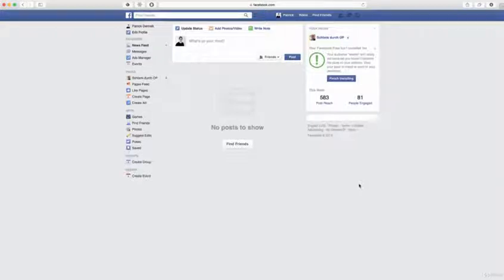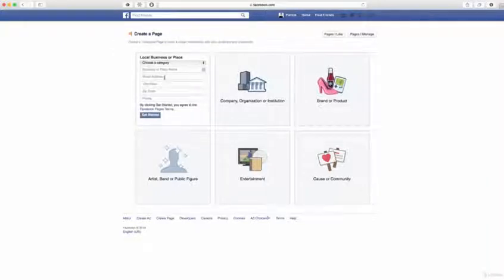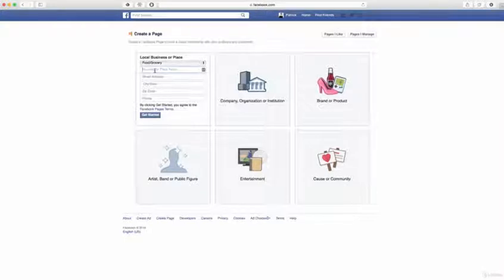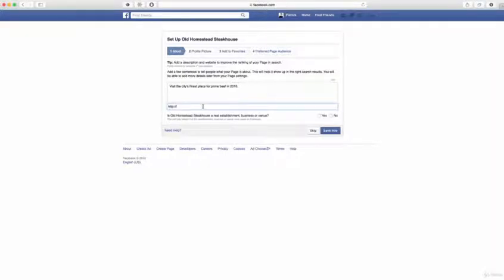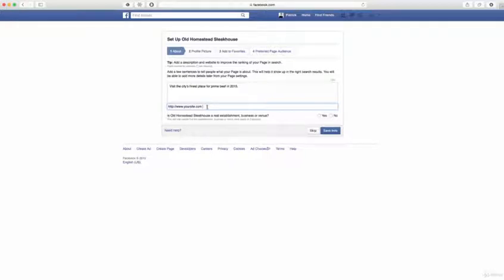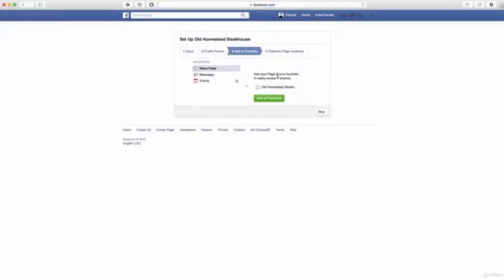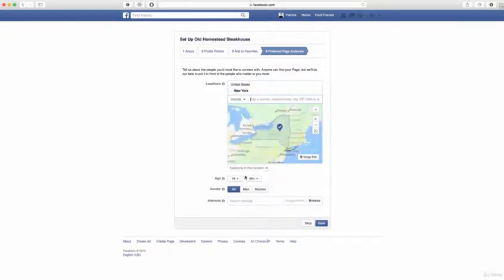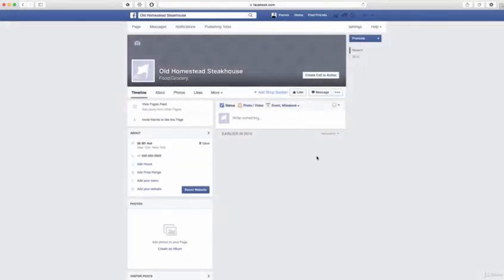#04 How To Set Up A Fan Page In Less Than 5 Minutes || How To Grow Your Local Business With F